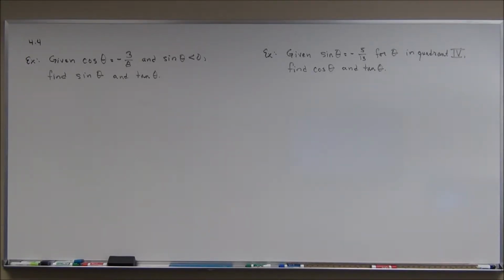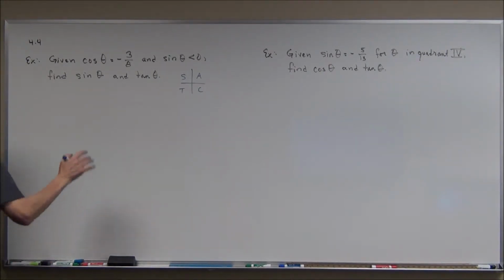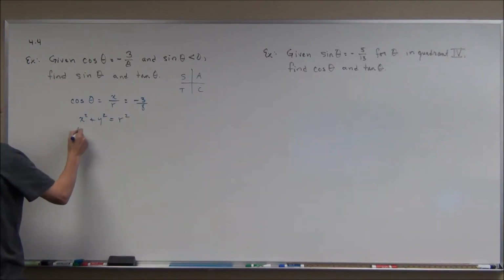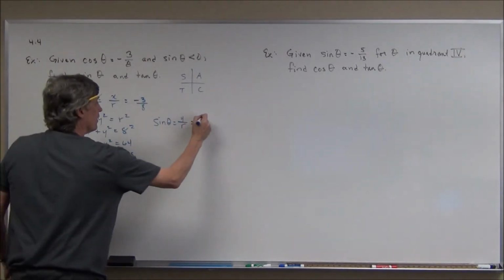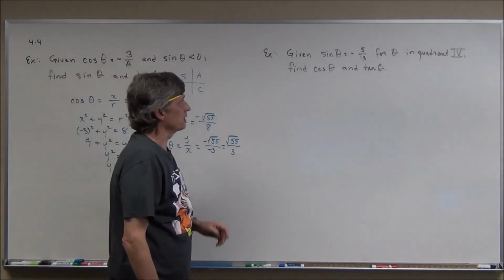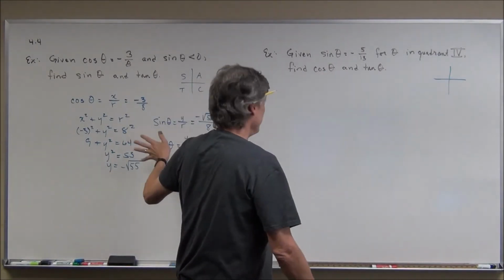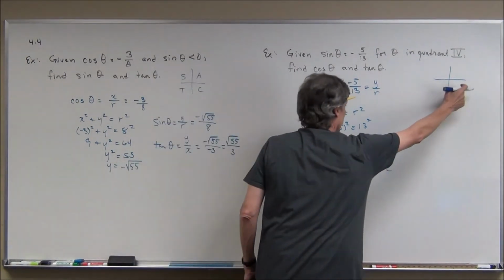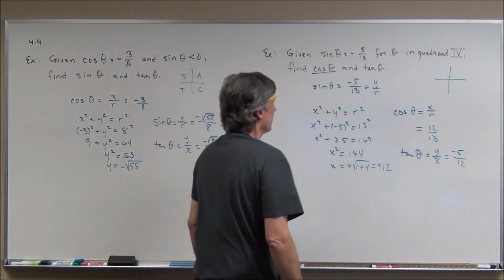4 4 Trigonometric Functions of any Angle 3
Evaluating trigonometric functions using reference angles.